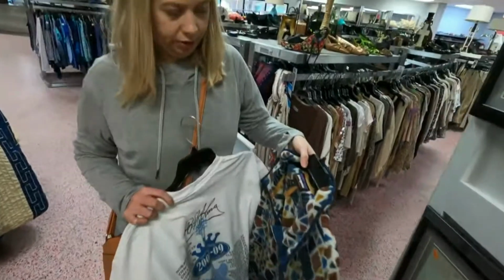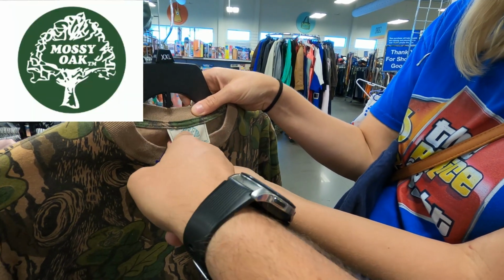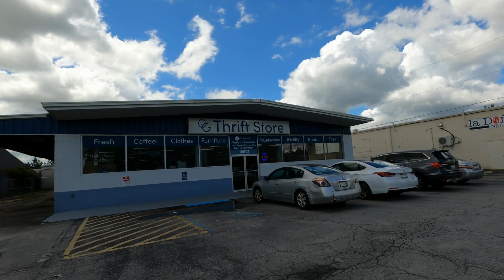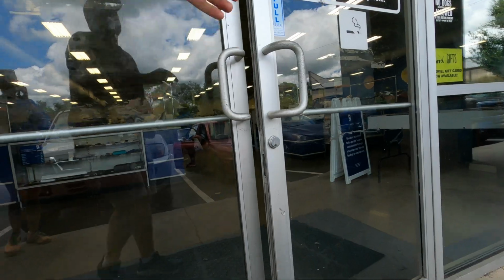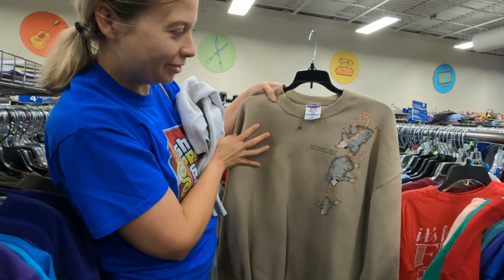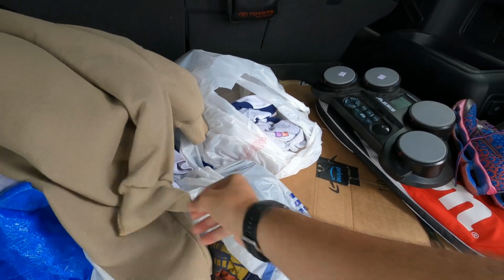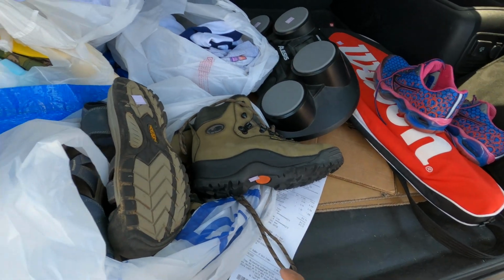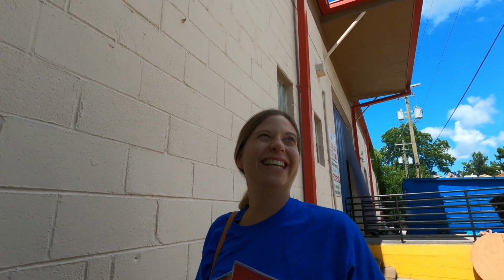It's Like She Already Knew about this Thrift Store Find!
Thrift Stores always have the best stuff. Some of it can even save lives.
Sourcing for Stuff to Sell on Ebay, Mercari, and Facebook Marketplace.

keywords:  work from home dad, yard sale treasure hunting garage sale entrepreneur full time reseller pickers yard sale estate sales estate sale ride along thrift with me auctions ebay reselling ebay haul vlog part time treasure hunting treasure hunt picking picker garage sale yard sale resell video ebay video make money from home make money online picking picking garage sales reselling garage sale profits treasure hunting buy and sell reseller community reselling community garage sale video thrifting to resell thrift vlog